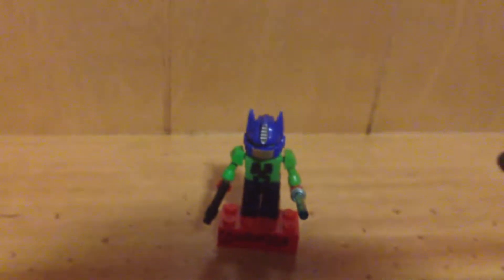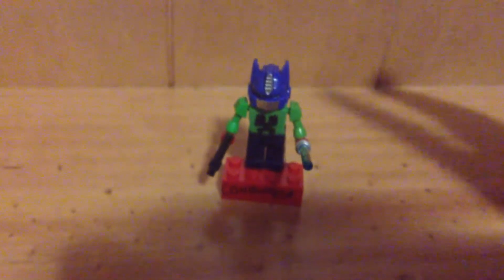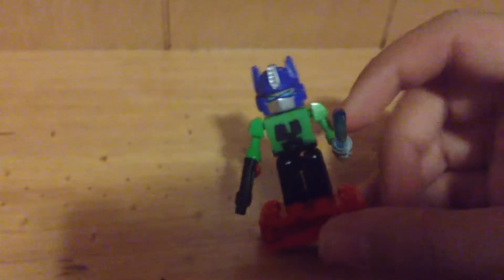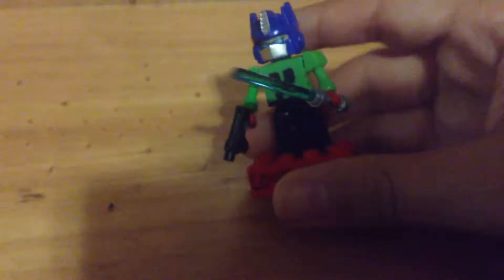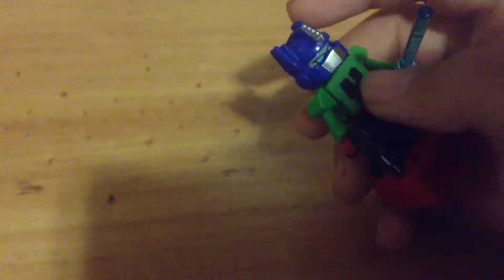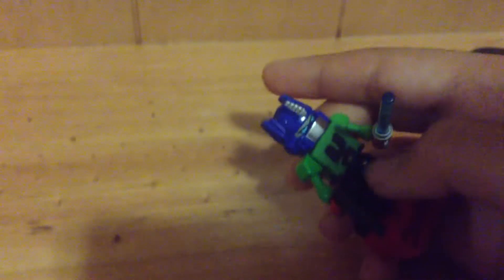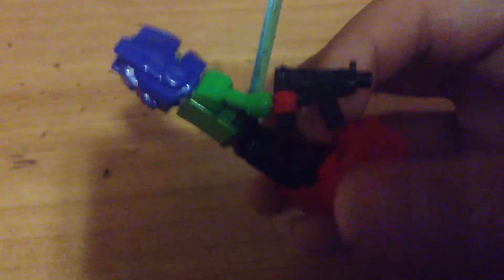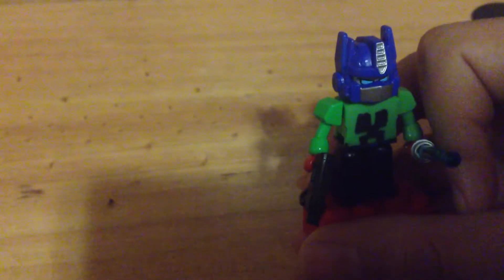Custom coolguy9201 kre-o figure review